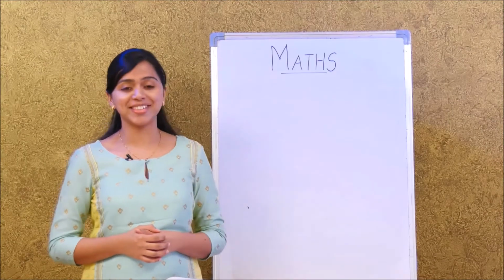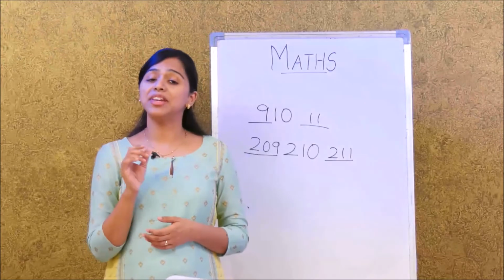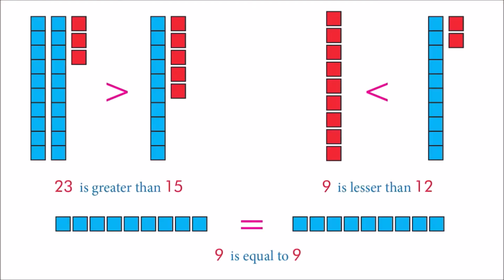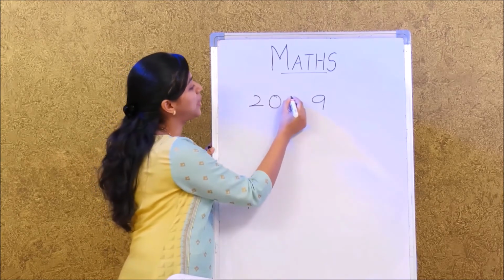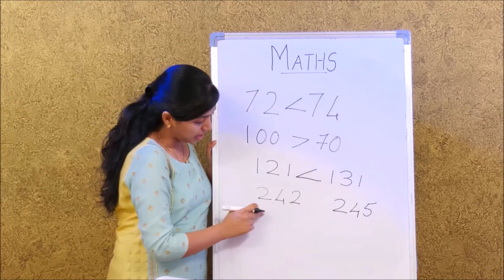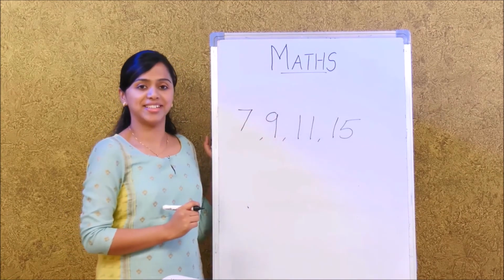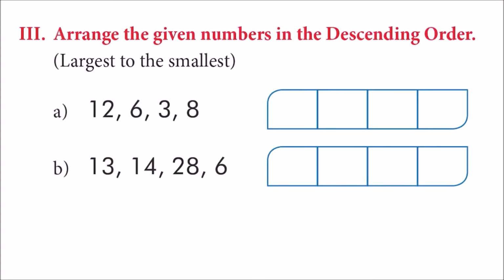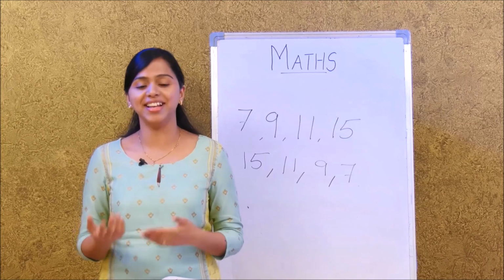Grade 1 MATHS Unit 3 Fun With Numbers